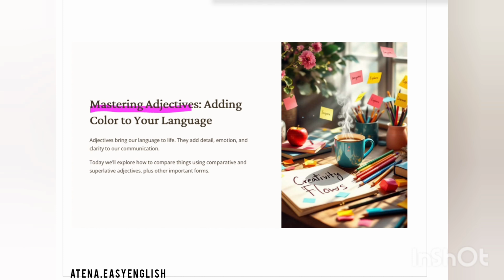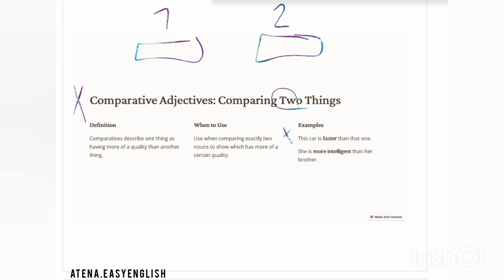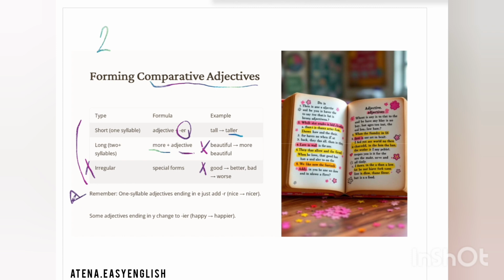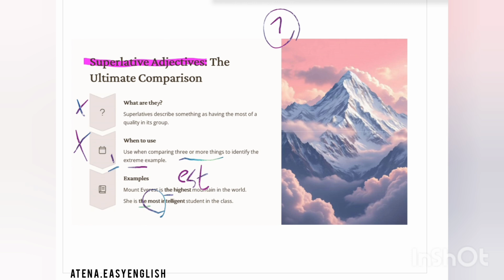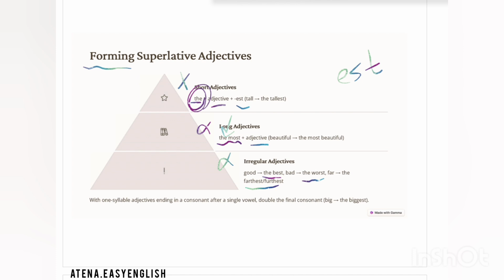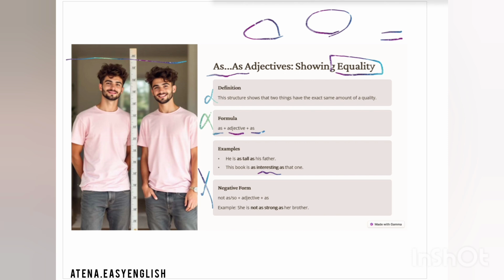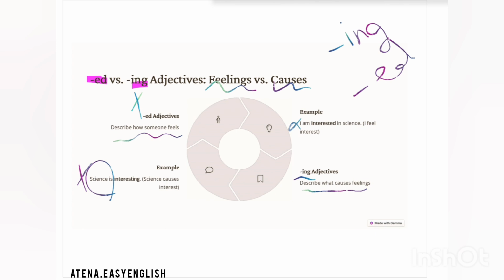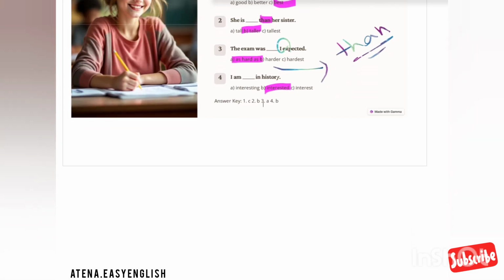english englishgrammar adjective comparatives superlatives comparison Engelse grammatica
An adjective is a word that describes or modifies a noun, providing additional information about its qualities, characteristics, or attributes.

Comparative Adjective is a word that describes a noun by comparing it to another noun. Comparative adjectives typically end in 'er' and are followed by the word 'than'.

Superlative Adjective is a word that describes a noun by comparing it to two or more nouns to the highest or lowest degree.

Atena.EasyEnglish